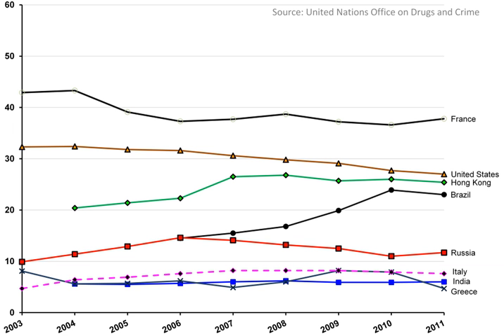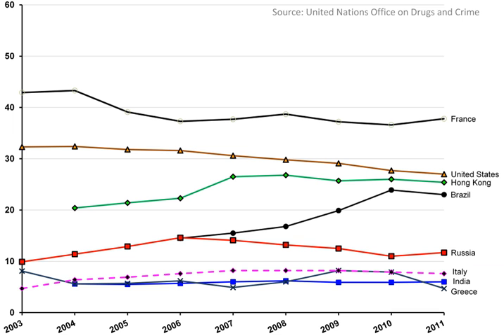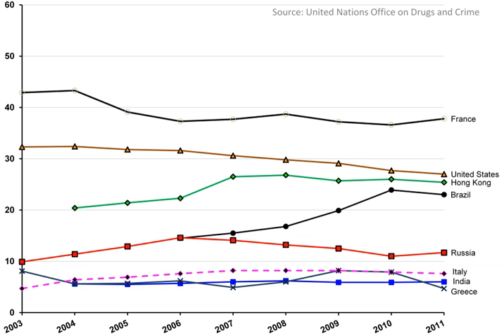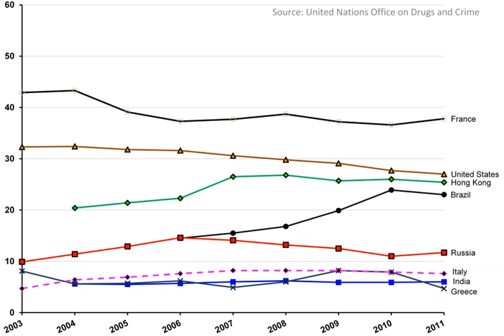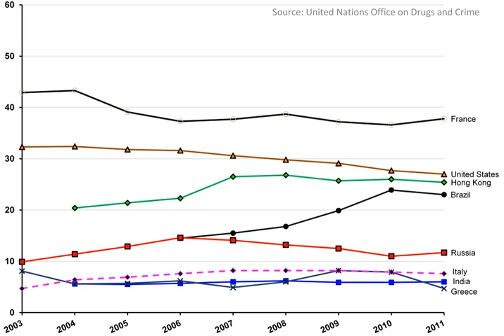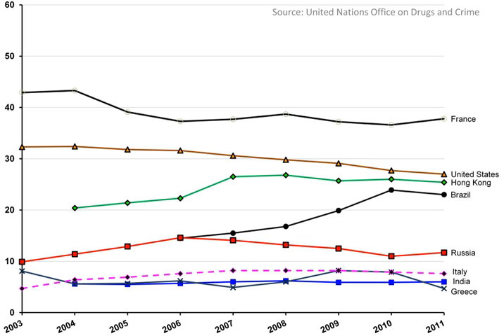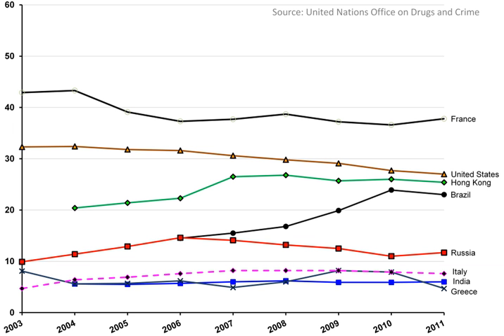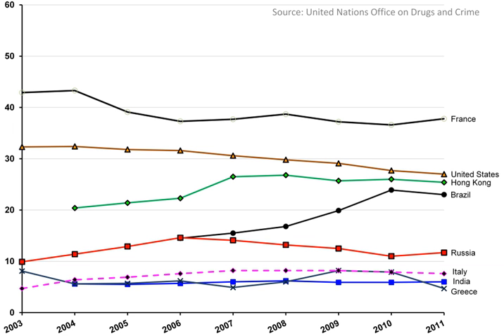Rape in India | Wikipedia audio article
This is an audio version of the Wikipedia Article:
Rape in India

00:01:00 1 Definition in Indian Penal Code
00:06:30 2 Rape statistics
00:06:40 2.1 Rape of minors
00:07:19 2.2 Estimates of unreported rapes
00:08:27 2.3 Convictions
00:09:24 3 Notable incidents
00:12:24 3.1 Jammu and Kashmir
00:14:07 3.2 Northeast India
00:14:39 3.3 Uttar Pradesh
00:15:48 4 During riots
00:16:15 5 The partition of India
00:16:32 6 Disputed rape cases
00:16:41 6.1 Potential abuse concerns
00:18:33 6.2 Notable cases
00:19:27 7 Tourist advisories
00:22:03 8 Legal response
00:25:00 8.1 National Database on Sexual Offenders (NDSO)
00:25:43 8.2 Fast track courts
00:26:50 8.3 Marital rape
00:30:49 8.4 Education programmes
00:31:46 9 See also

- Socrates

SUMMARY
Rape is the fourth most common crime against women in India. According to the National Crime Records Bureau (NCRB) 2013 annual report, 24,923 rape cases were reported across India in 2012. Out of these, 24,470 were committed by someone known to the victim (98% of the cases).India has been characterised as one of the "countries with the lowest per capita rates of rape". A large number of rapes go unreported. The willingness to report the rape has increased in recent years, after several incidents of rape received widespread media attention and triggered public protest. This led the Government of India to reform its penal code for crimes of rape and sexual assault.According to NCRB 2015 statistics, Madhya Pradesh has the highest raw number of rape reports among Indian states, while Jodhpur in Rajasthan has the highest per capita rate of rape reports in cities followed by Delhi the capital city.